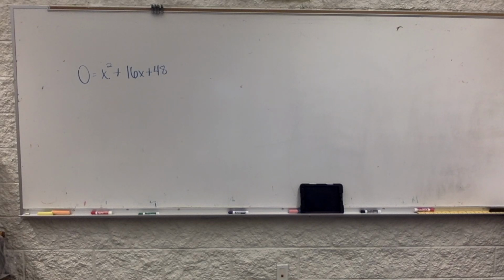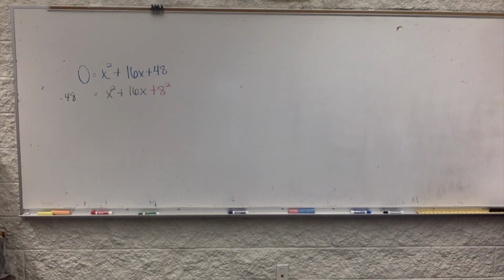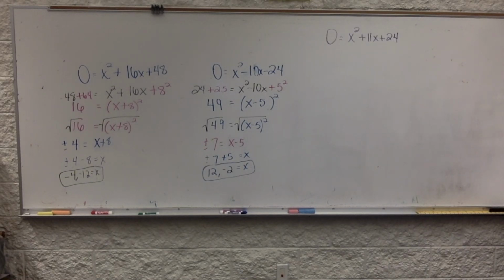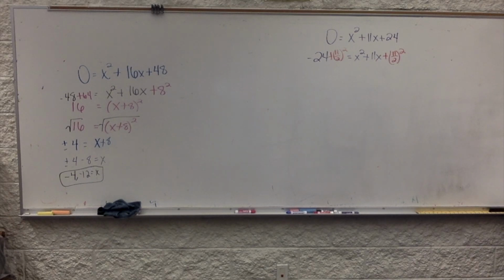Completing the Square, Solving Quadratic Equations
Solve quadratic equations by completing the square; a=1